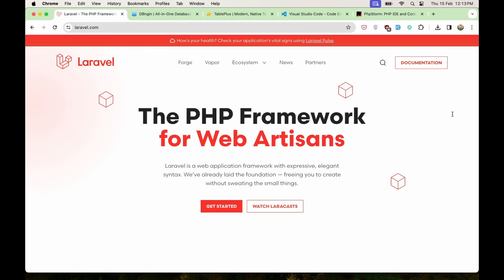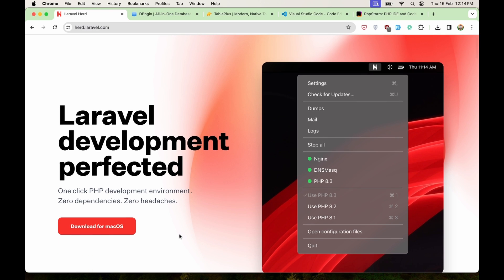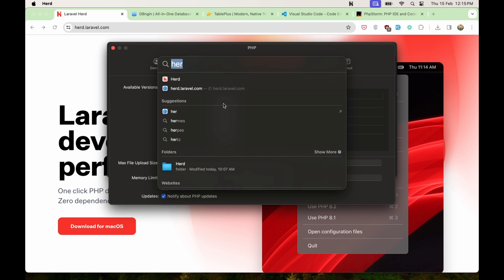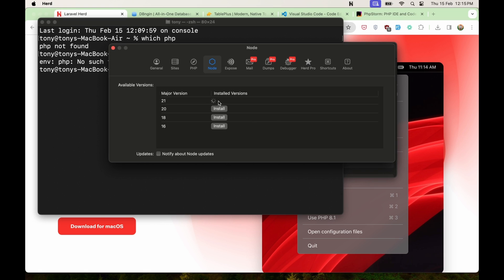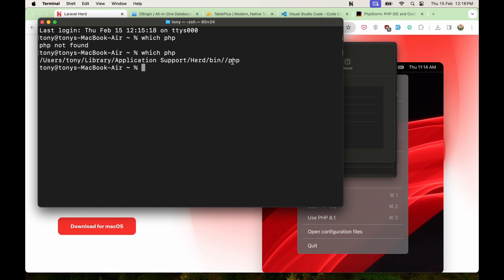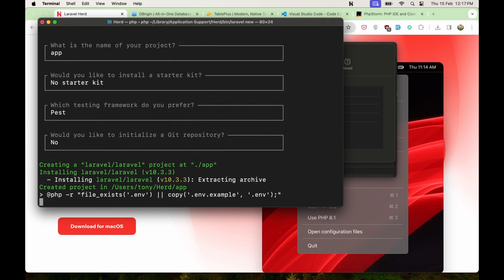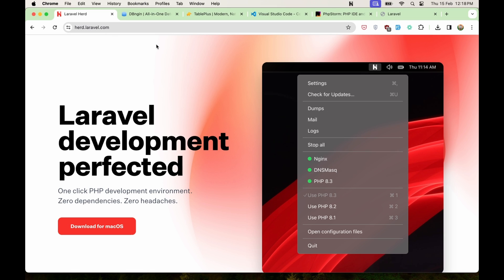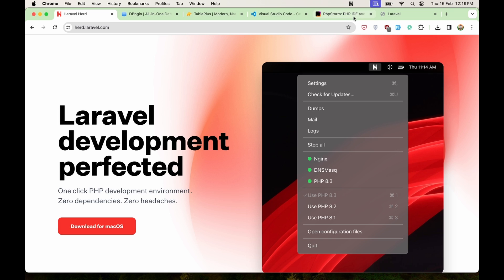Herd Only App you need for Laravel Development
Tired of struggling with local Laravel development? Introducing Herd, the only app you need for a smooth, efficient workflow!
This video dives deep into the magic of Herd, the revolutionary macOS tool that simplifies your Laravel development process. Say goodbye to complex setups, tangled configurations, and tedious maintenance!

Here's what you'll discover:

Effortless Setup: Get started in minutes with just a few clicks. No more juggling multiple installations or wrestling with command lines.
Streamlined Workflow: Manage multiple Laravel projects effortlessly. Herd takes care of everything behind the scenes, letting you focus on what matters - building amazing applications! ️
Built-in Essentials: PHP, Composer, Nginx, Node - you name it, Herd has it! No need to worry about installing or configuring individual tools.
Powerful Features: Instantly spin up new projects, manage databases, run artisan commands, and more - all within the intuitive Herd interface. ⚡️
Seamless Integration: Works seamlessly with your favorite editors and tools like PhpStorm, VS Code, and Sublime Text.
Time-Saving Automation: Eliminate repetitive tasks and automate common workflows with Herd's built-in scripts. ⏳
Focus on Development: Spend less time setting up and maintaining your environment, and more time writing beautiful, clean code.
Whether you're a Laravel beginner or a seasoned pro, Herd is the game-changer you've been waiting for.